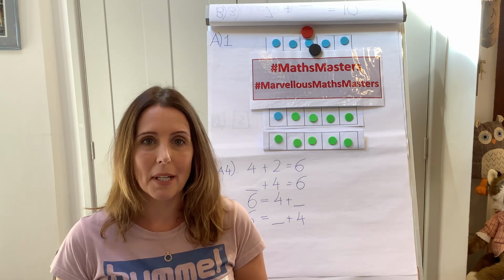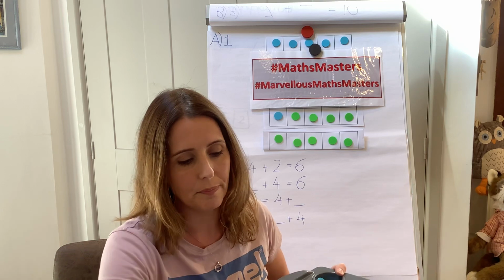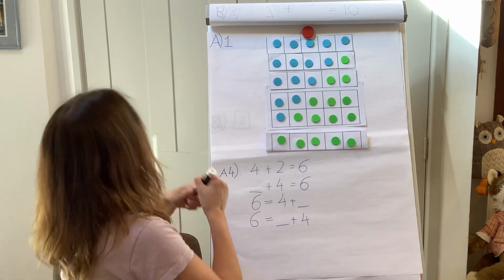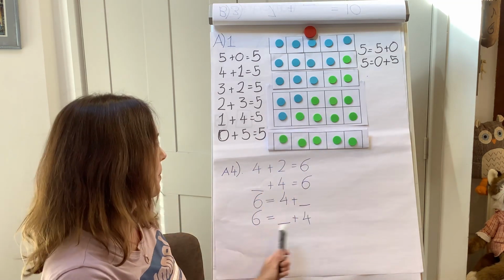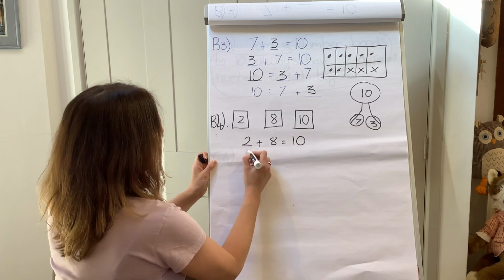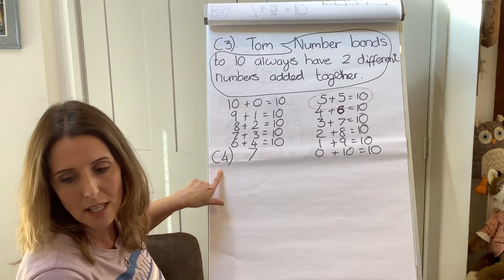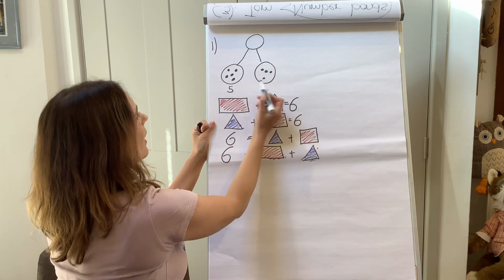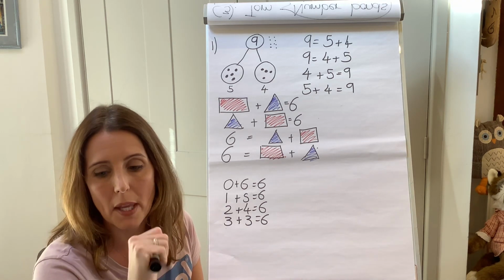Addition 2B Feedback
Feedback from Addition 2B Session.
To become a master at finding one more, subitising, finding number bonds and using the part-whole model. Try the free resources and games on I See Maths.
The Dominoes Car Park is great!

Remember to share photos of your maths at MathsMasters